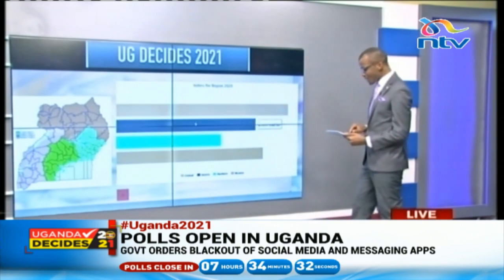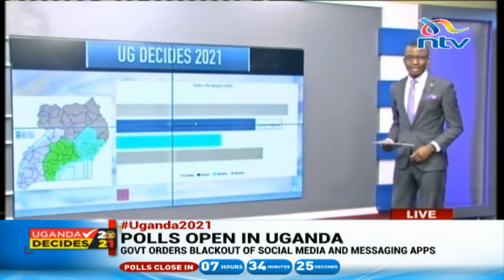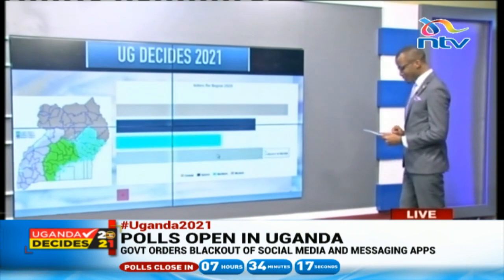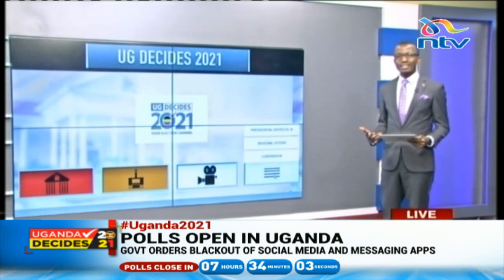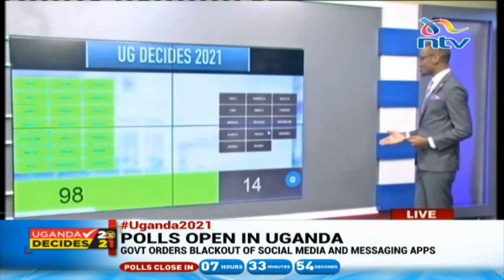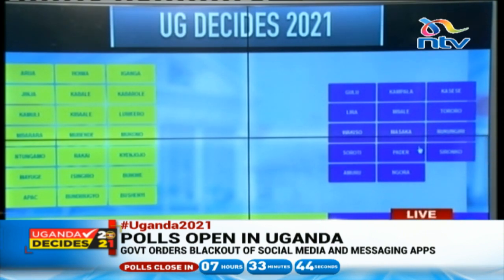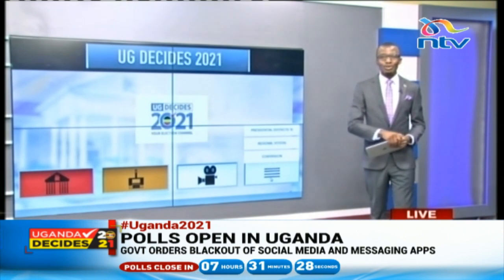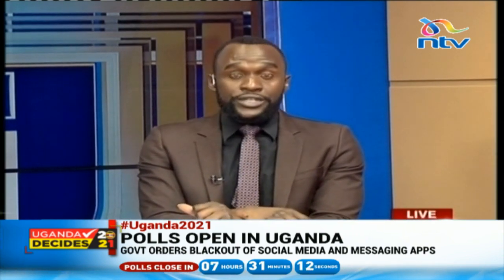Long queues delay mark start of Uganda voting